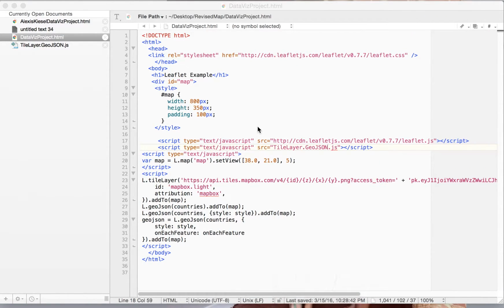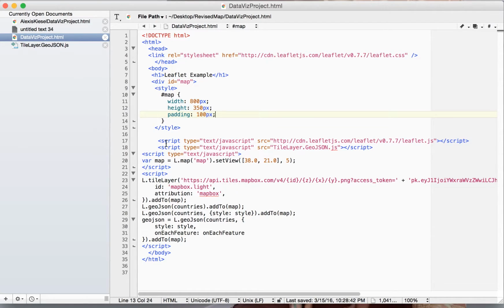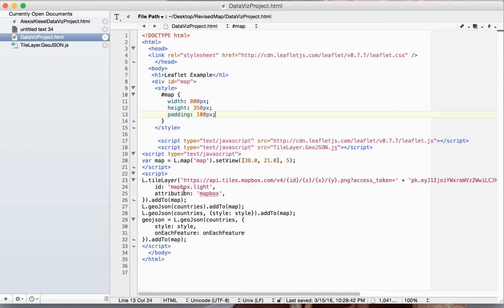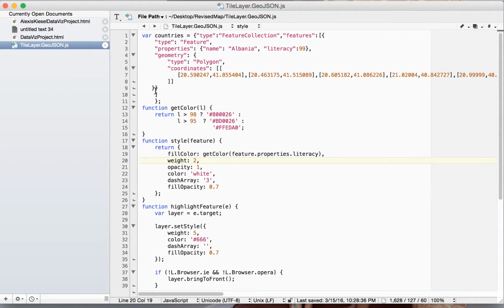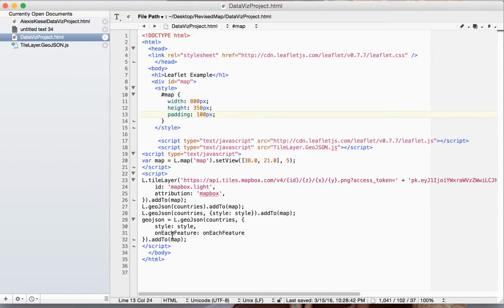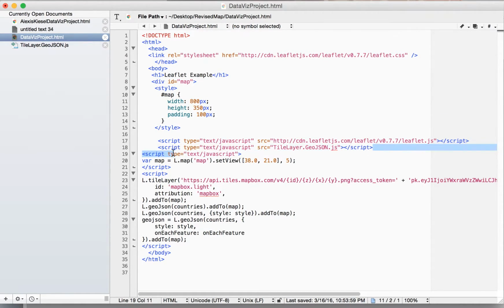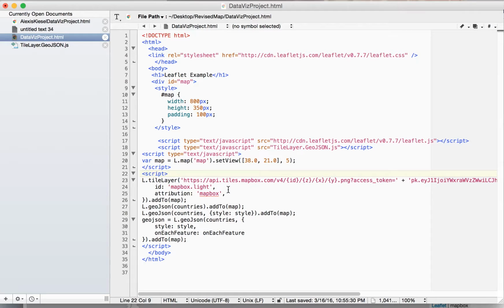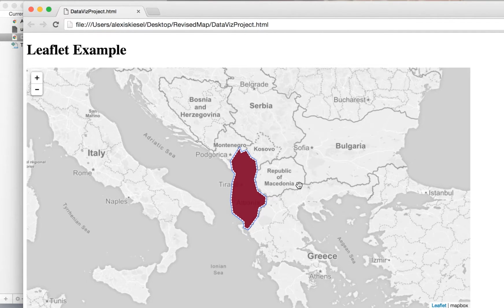Explaining the Tool: Leaflet for Data Visualization